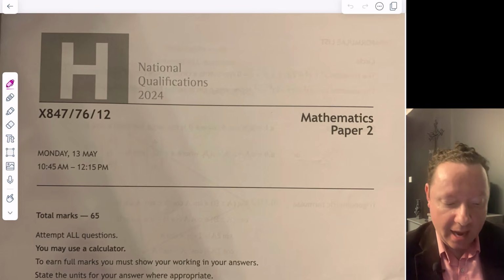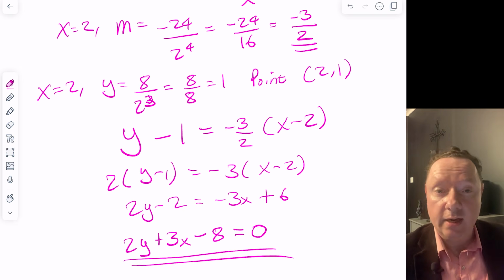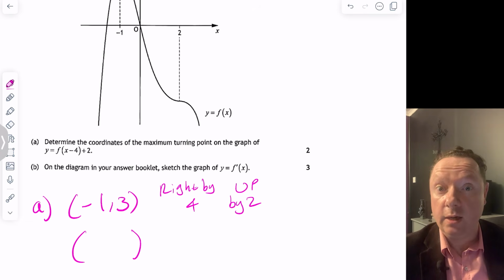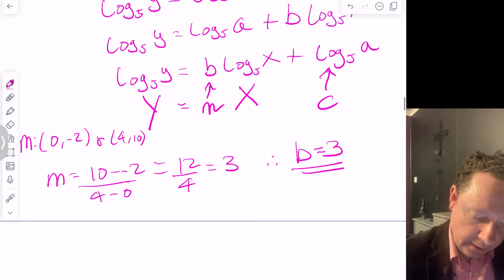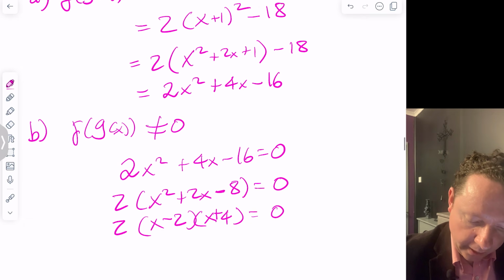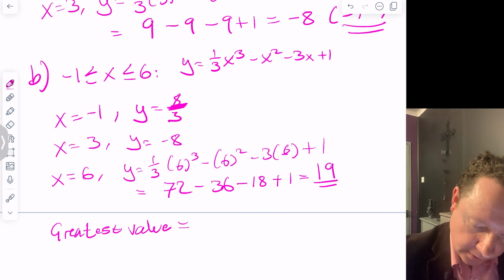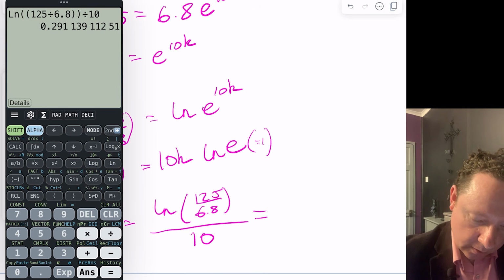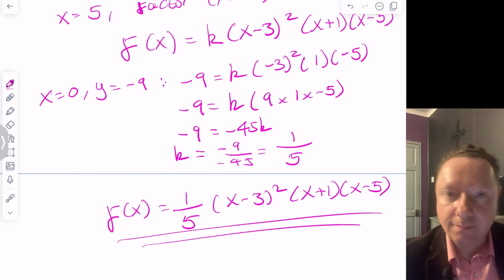Higher Maths 2024 Paper 2 Full Solutions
This is a quick mark scheme for the 2024 Higher Maths Paper 2 which was held on the 13th May 2024.

This video includes worked solutions to everything in the 2024 Higher Maths 2024 Paper 2.

Once the official mark scheme has been released by the SQA, I will update this video if needed with the proper mark allocations. Hopefully you will be able to see the explanations to each question and see where the SQA have put in topics. For further help with higher maths 2024 check out my ultimate 2024 higher maths video.

If you need further help with Higher Maths, are thinking of studying Higher Maths again next year or are moving onto to do or Advanced Higher Maths, then subscribe to this channel and keep a look out for your course.

I am planning on doing in-depth video lessons for the whole of higher maths, the whole of national 5 maths and the whole of advanced higher maths in the coming year!

0:00 - Introduction To SQA Higher Maths 2024 Paper 2
0:12 - SQA Higher Maths 2024 Paper 2 Question 1
4:02 - SQA Higher Maths 2024 Paper 2 Question 2
5:52 - SQA Higher Maths 2024 Paper 2 Question 3
10:35 - SQA Higher Maths 2024 Paper 2 Question 4
13:14 - SQA Higher Maths 2024 Paper 2 Question 5
15:12 - SQA Higher Maths 2024 Paper 2 Question 6
17:35 - SQA Higher Maths 2024 Paper 2 Question 7
20:48 - SQA Higher Maths 2024 Paper 2 Question 8
24:10 - SQA Higher Maths 2024 Paper 2 Question 9
28:34 - SQA Higher Maths 2024 Paper 2 Question 10
31:57 - SQA Higher Maths 2024 Paper 2 Question 11
34:06 - SQA Higher Maths 2024 Paper 2 Question 12
37:17 - SQA Higher Maths 2024 Paper 2 Question 13